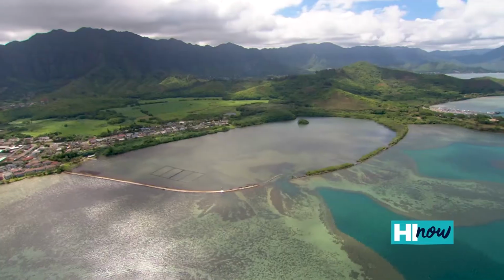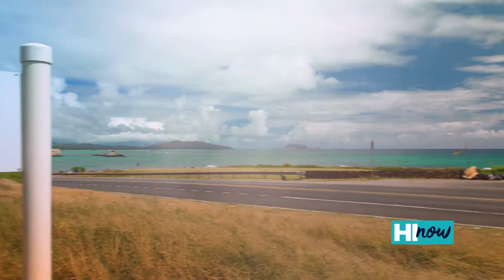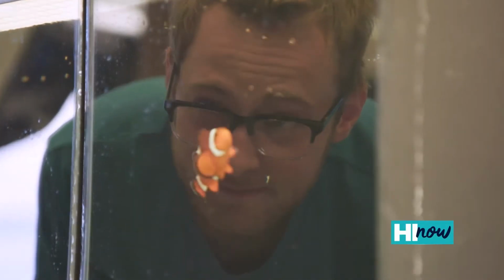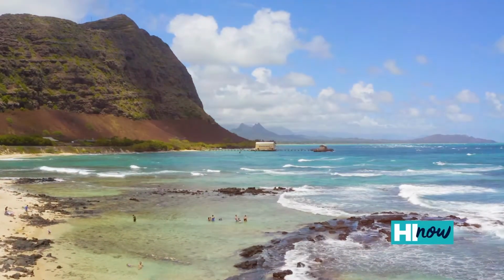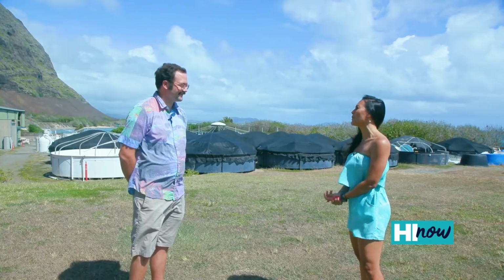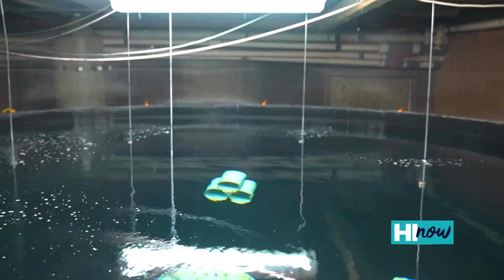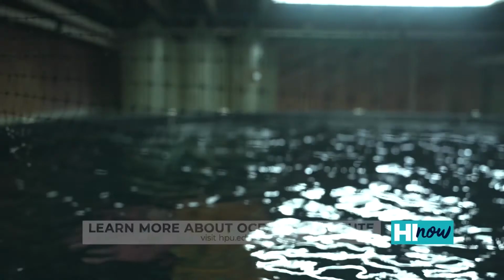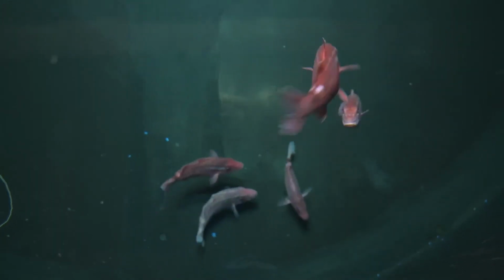Oceanic Institute of HPU Working to Raise Kūmū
Students and researchers at Oceanic Institute of Hawaii Pacific University (OI) have opportunities to learn about and tackle marine science issues of global importance through in-depth, hands-on experiences.

Research Associate and HPU Marine Science Graduate Student Spencer Davis has a passion for marine aquaculture and recently secured grant funding to culture kūmū, the endemic Hawaiian whitesaddle goatfish. He works with expert faculty, like Dr. Chatham “Chad” Callan, Director of the Finfish Department at OI. Their research could pave the way for large scale production of the fish for fisheries restoration and commercial markets.